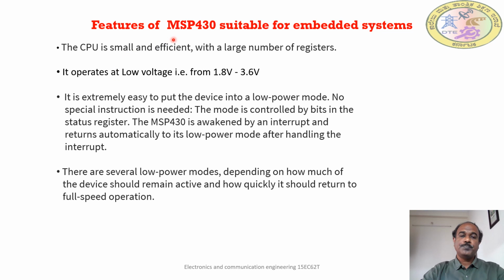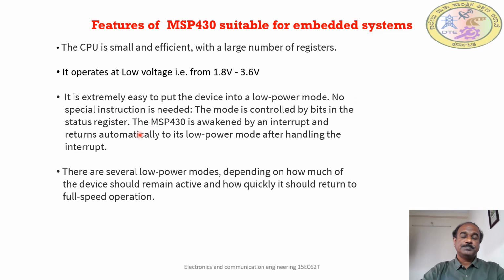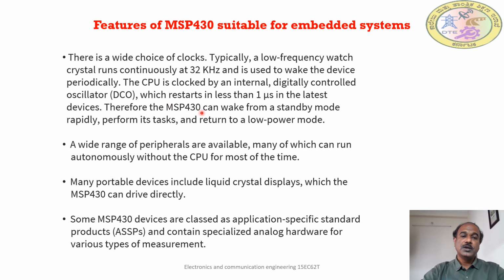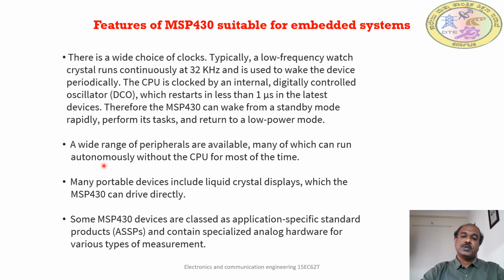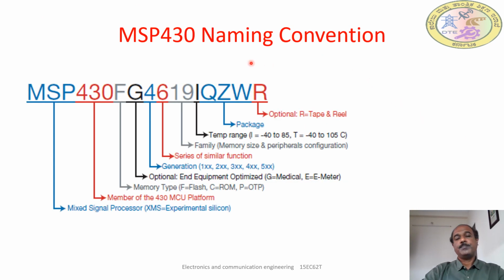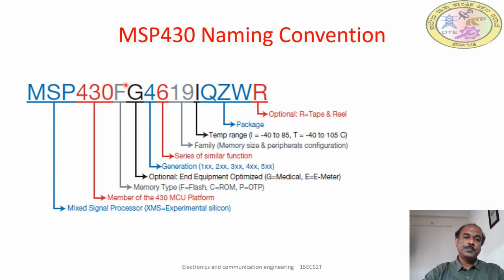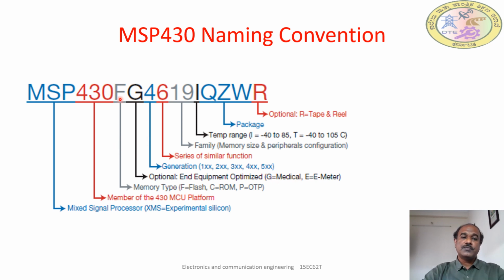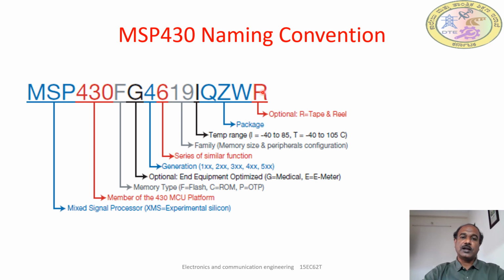Introduction to MSP430 Architecture||Features of MSP430 suitable for embedded systems|Unit3|session1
Embedded Systems
Introduction to MSP430 Architecture
Features of MSP430 suitable for embedded systems
diploma education with girija biradar
Girija Biradar
•The CPU is small and efficient, with a large number of registers.
•It operates at Low voltage i.e. from 1.8V - 3.6V
• It is extremely easy to put the device into a low-power mode. No
special instruction is needed: The mode is controlled by bits in the
status register. The MSP430 is awakened by an interrupt and
returns automatically to its low-power mode after handling the
interrupt.
•There are several low-power modes, depending on how much of
the device should remain active and how quickly it should return to
full-speed operation.
OTE
•There is a wide choice of clocks. Typically, a low-frequency watch
crystal runs continuously at 32 KHz and is used to wake the device
periodically. The CPU is clocked by an internal, digitally controlled
oscillator (DCO), which restarts in less than 1 us in the latest
devices. Therefore the MSP430 can wake from a standby mode
rapidly, perform its tasks, and return to a low-power mode.
• A wide range of peripherals are available, many of which can run
autonomously without the CPU for most of the time.
• Many portable devices include liquid crystal displays, which the
MSP430 can drive directly.
• Some MSP430 devices are classed as application-specific standard
products (ASSPs) and contain specialized analog hardware for
various types of measurement.
Electronics and communication engineering 15EC62T
MSP430 Naming Convention
oTEO
MSP43OFG4619IQZWR
Loptional: R=Tape & Reel
Package
Temp range ( =40 to 85, T=40 to 105 C)
Family (Memory size & peripherals configuration)
4Series of similar function
Generation (1XX, 2xx, 3Xx, 4xx, 5x0)
Optional: End Equipment Optimized (G=Medical, E-E-Meter)
Memory Type (F-Flash, C=ROM., P=OTP)
Member of the 430 MCU Platfornm
- Mixed Signal Processor 0MS-Experimental silicon)
This channel also includes playlist on following topics
# Indian Constitution
# Mini projects